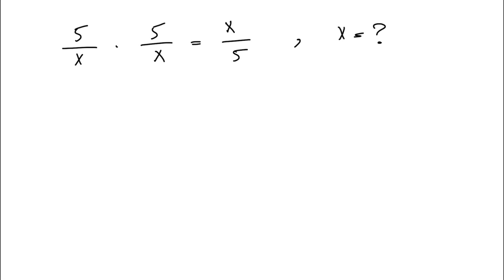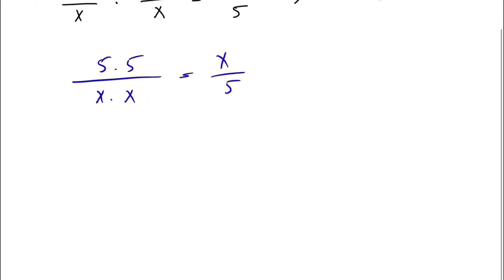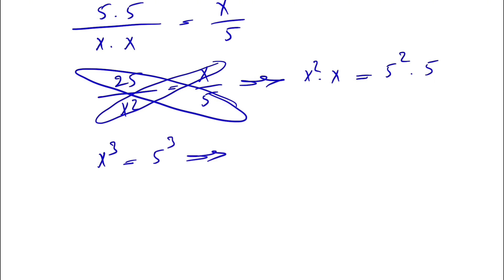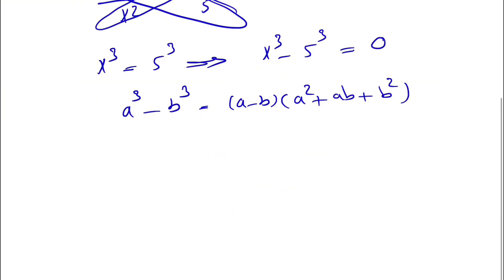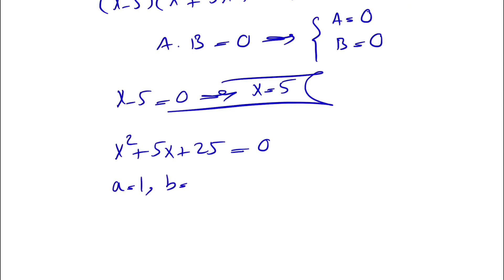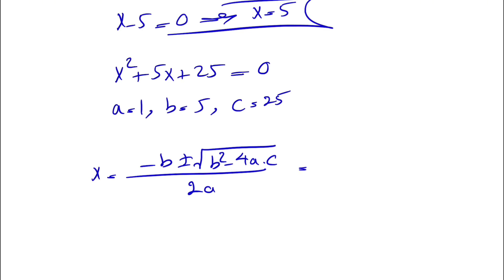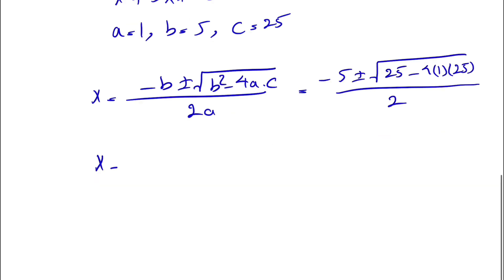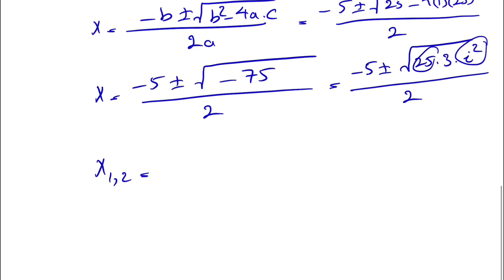Simplifying Fractions to Solve for X - Moderate Difficulty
This problem involves simplifying and solving for variables, which suggests it could be from a math competition such as AMC (American Mathematics Competitions), or similar contests from other countries, like the Canadian Open Mathematics Challenge (COMC) or the Australian Mathematics Competition (AMC).
 • Level: Algebra problem focused on rational expressions.
 • Competition Level: AMC 8 or equivalent for early high school or advanced middle school students.
 • Grade Level: 8th–9th grade.
 • Difficulty: Moderate, as it involves understanding algebraic fractions and simplifying.